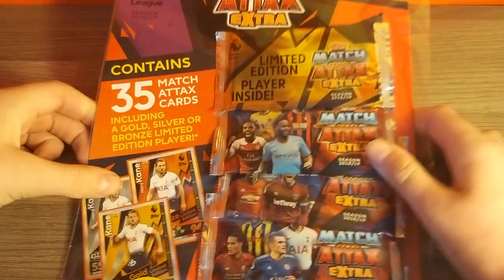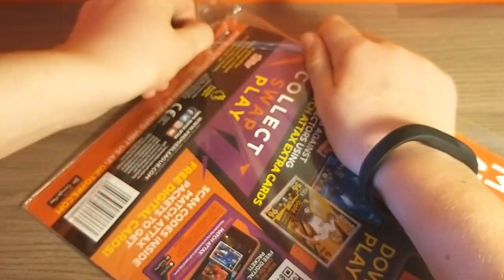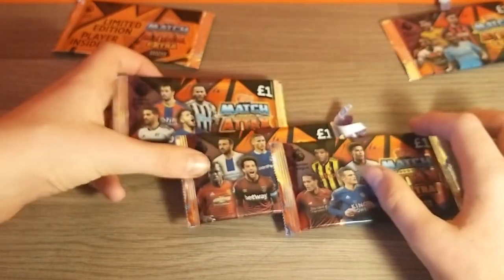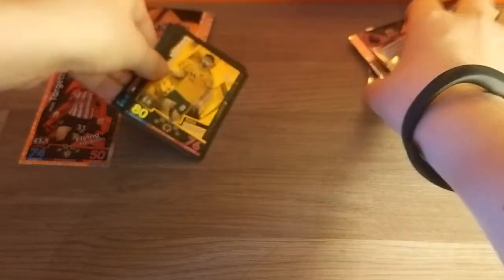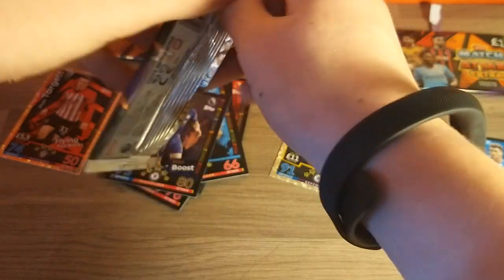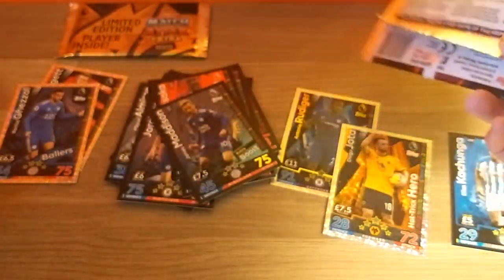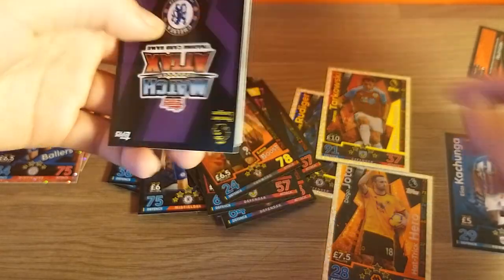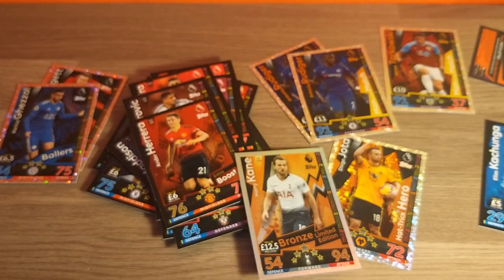The WORST Multipack EVER!? Topps match attax extra 18/19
Hi guys and welcome to the opening of the multipack for the topps match attax extra 18/19